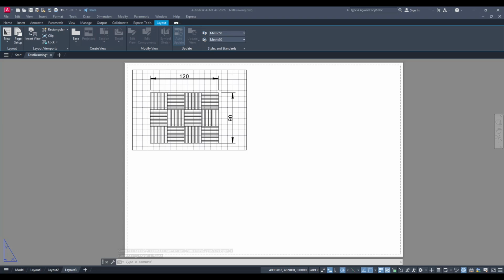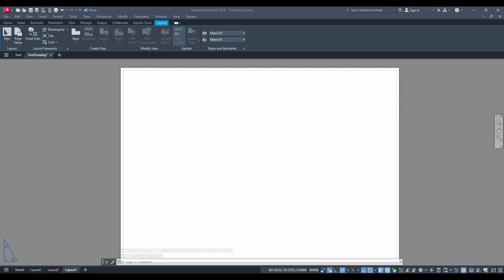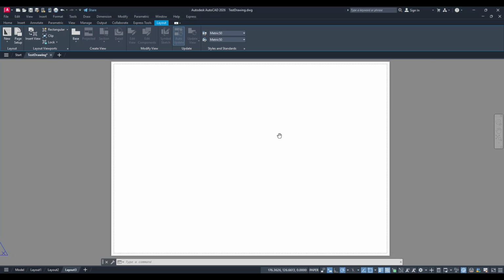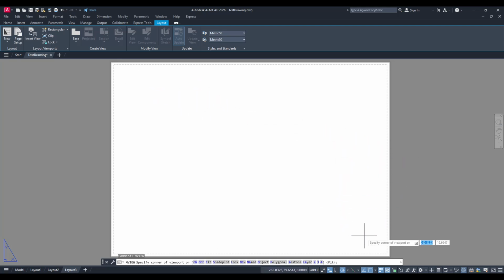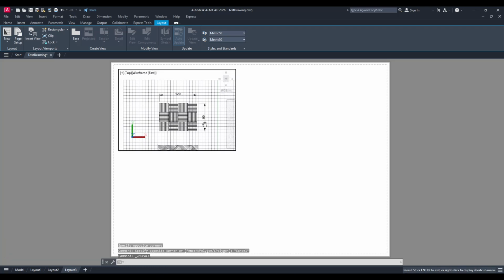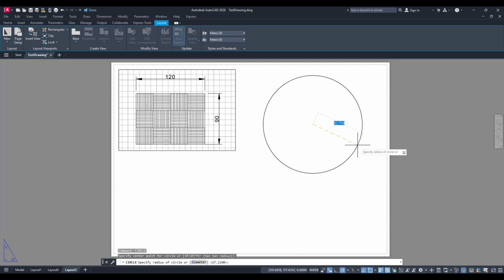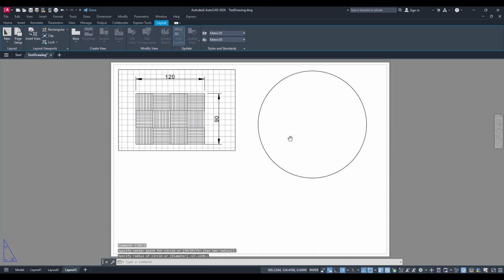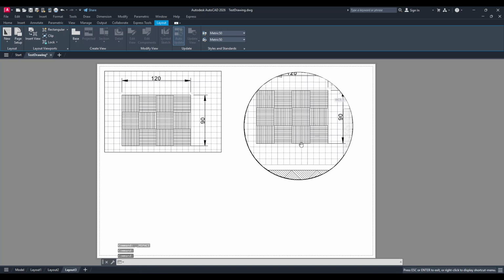AutoCAD: How to Insert Viewports in Layouts (Print Setup Tutorial)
In this video, I’ll show you how to insert viewports in AutoCAD layouts to display model space content at different scales. Perfect for setting up sheets for printing, plotting, and presentation drawings.